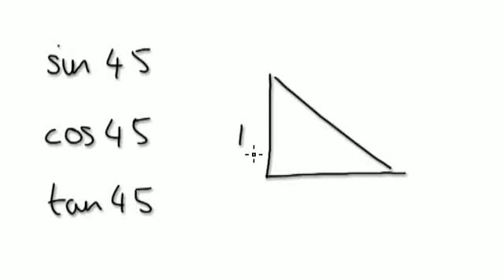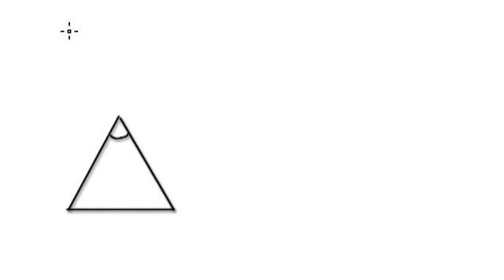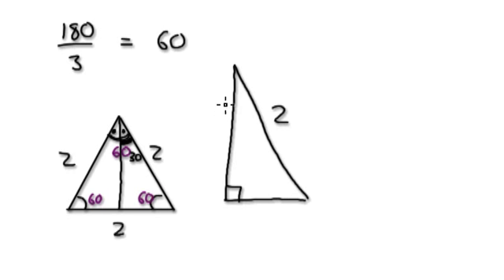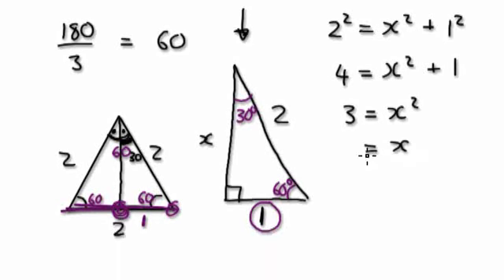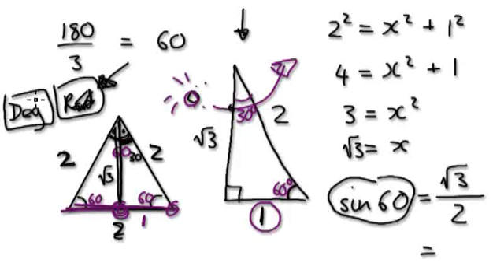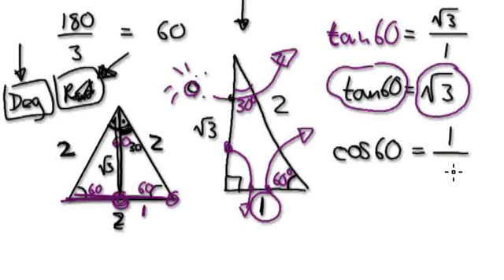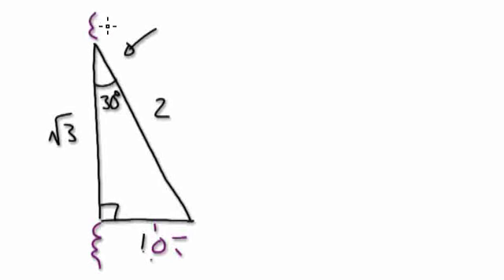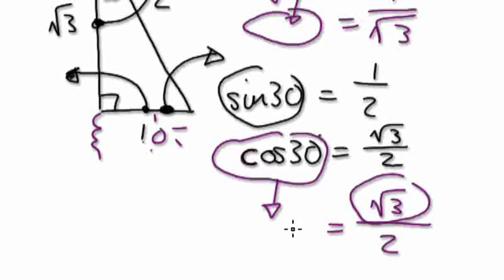Video 360 - Trigonometry - Unit Equilateral